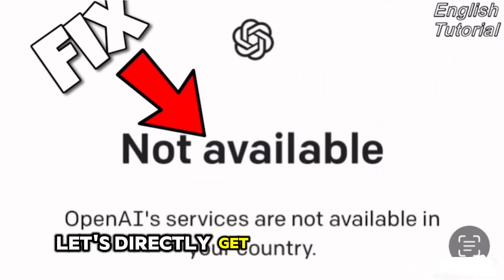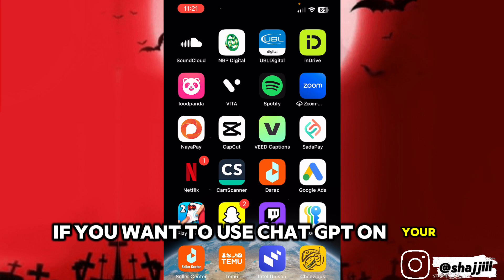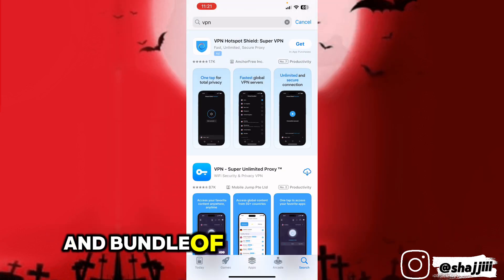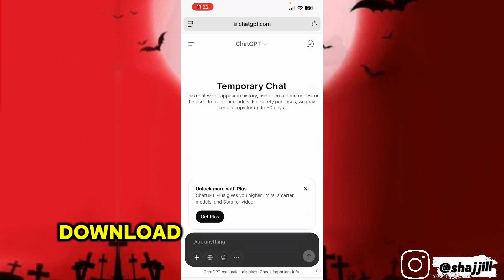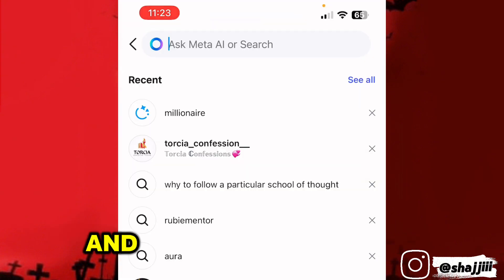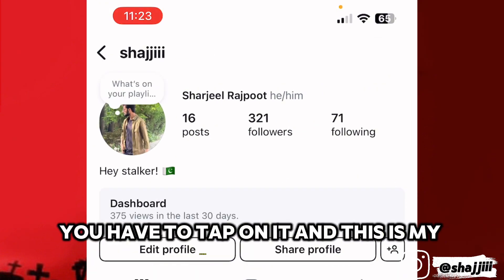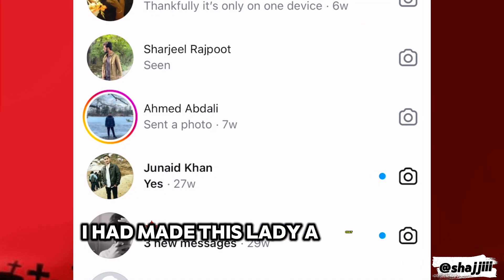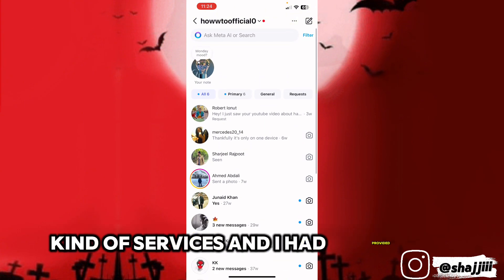ChatGPT: OpenAi services are not available in your country 2025 (EASY FIX)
Are you getting the message "OpenAI's services are not available in your country" while trying to open ChatGPT? In this video, I’ll show you the easiest way to fix ChatGPT not working in your country. Many people face this issue when OpenAI blocks access due to location, but don’t worry – I’ll guide you step by step.

✅ Learn why you’re getting this error
✅ How to fix it using a simple method
✅ How to access ChatGPT in unsupported countries
✅ Works for both PC and mobile users

This method is 100% working in 2025 and helps you solve OpenAI country restriction issues easily. 🚀